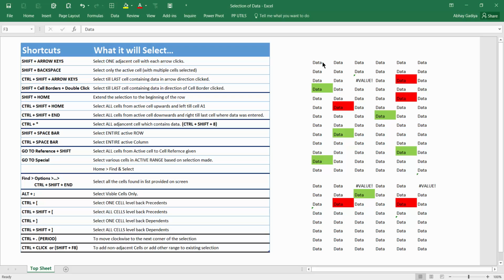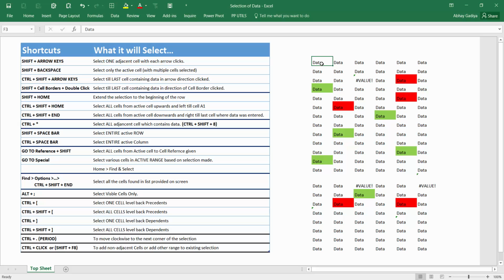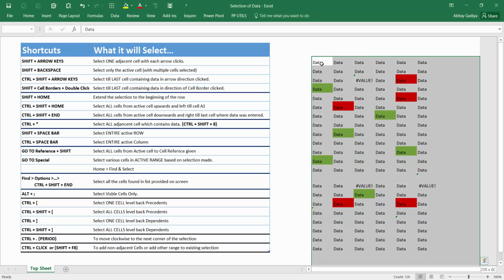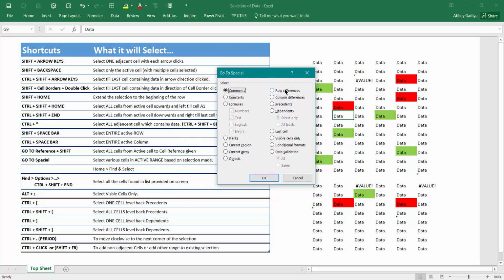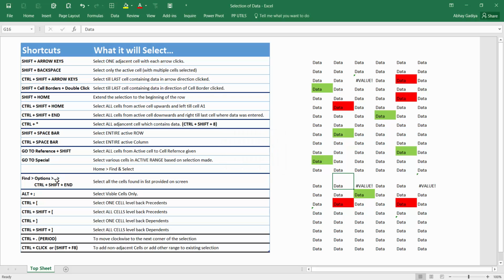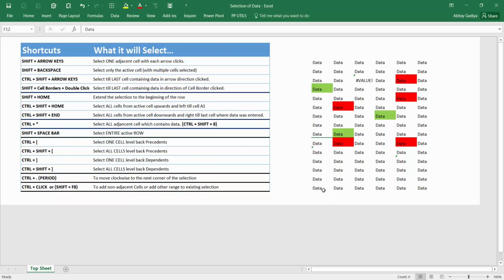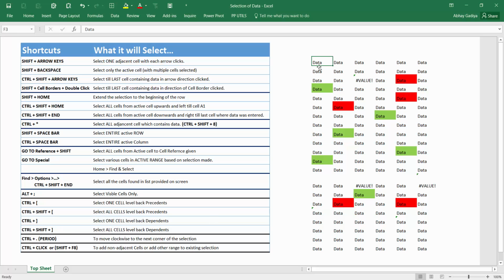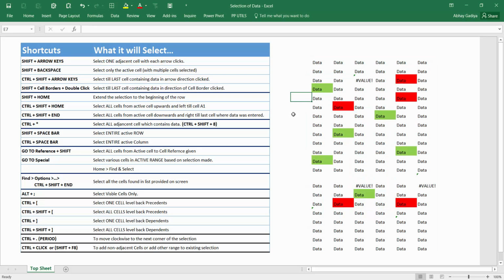Excel 5 Minute Series 3 Selection of Data with Shortcuts